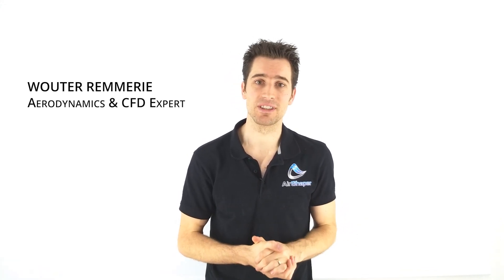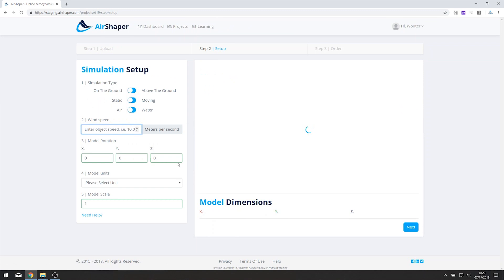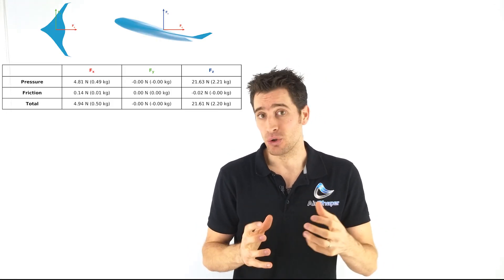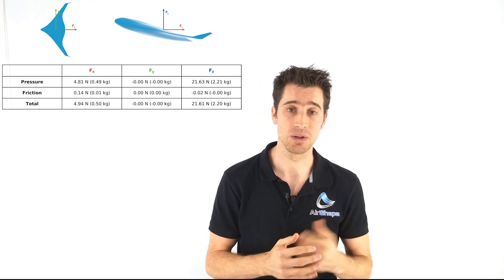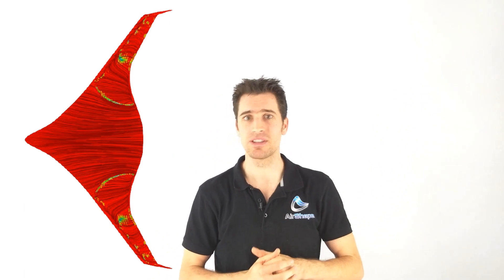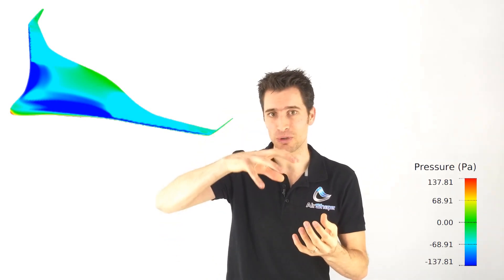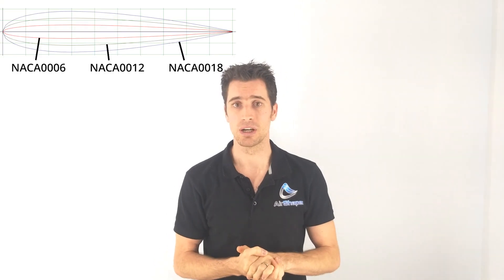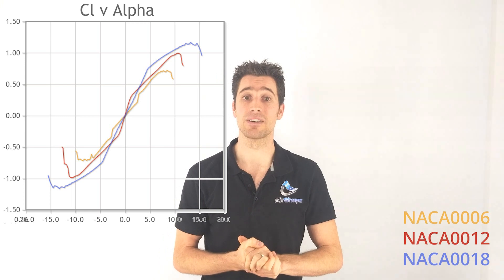Drone design #2: 3D Flow Analysis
In this video, we’ll be looking at what happens when we move to three-dimensional shapes.

To get started, let’s have a look at the aerodynamics of a fixed-wing drone. I have a simple 3D model that I’m uploading to AirShaper. I’ll just call it “GENERIC FIXED WING DRONE” and drag the STL file into the box. It’s a flying drone, so I’ll set it to “above the ground” and “moving” and give it a 15 m/s velocity. Now let’s rotate the nose forward and then pull it upwards, giving it an angle of attack of 15°. That’s not a very efficient flight regime, but it will allow us to see some more interesting flow results. The model was exported in meters and that’s it, now let’s order the simulation.

Ok, we’re back, 4 hours later and the simulation has finished. We’re interested in what happens at an angle of attack of 15°, which should cause a stall. But first, let’s relate to the drag & lift theory of the previous video. This drone has a lift of 21.61N versus a drag of 4.94N. That’s a lift-over-drag ratio of 4.37. Not very impressive, as we saw values of more than 100 in the previous video! Let’s have a look at some techniques to find out what is going on.
One way of finding sources of drag is to look at the total pressure coefficient. Plotting a 3D cloud of where this equals 0 is a good indication of where you have a wake or a draft zone, and thus a cause of drag. As we can see, the outer parts of the wings seem to cause quite a big wake.

To get more insight, surface streamlines & surface friction can help. Remember when we talked about flow separation and adverse pressure gradients? You can detect the edge of a separated zone by looking at low values of surface friction. Looking at the top of the drone, we can see that the outer parts of the wing feature such a separation zone. In that area, you can see the surface streamlines move in multiple directions, even opposite to the wind direction.

You can also see this reflected in the surface pressure map: for a wing to function properly, we need high pressure at the bottom surface and low pressure at the top surface. In this case, the air stays nicely attached to the centre part of the drone. High velocity, low pressure. But at the outer parts of the wing, the air separates right after the leading edge, rapidly increasing pressure and thus reducing lift.

Let’s build a few theories on why this happens. First of all, there is the airfoil that is used. At the centre, the airfoil has a high relative thickness. At the outer parts of the wing, the relative thickness is much lower. Airfoils with a high relative thickness tend to have a higher stall angle of attack. We can see this when comparing lift curves of the NACA006, NACA0012 and NACA0018, which are basically the same airfoil with a different thickness.

Another theory is the shape of this fixed-wing drone. It’s a blended wing body, with a triangular platform, the shape when viewed from above or below. The air first hits the bottom of the nose and is pushed sideways in the process. As it bends around the nose towards the top side, it is pushed back towards the centre by the surrounding air. As the left & right join at the top centre, they fill the wake that is there and prevent separation. This inward & upward pull of air towards the centre could increase the local angle of attack at the outer parts of the wings, triggering stall.

So then how do we prevent this? Well, the question could also be should we prevent this? We’ve deliberately triggered stall by setting the angle of attack to 15°, which is not a standard flight regime. We’ve also seen that stall only happened on parts of the drone, which can be a good thing: a gradual stall in function of the angle of attack will make the drone easier to fly at the limit for example, while it could still be very efficient at lower angles of attack.